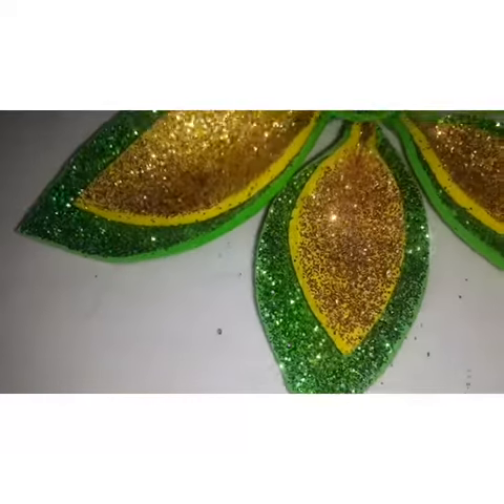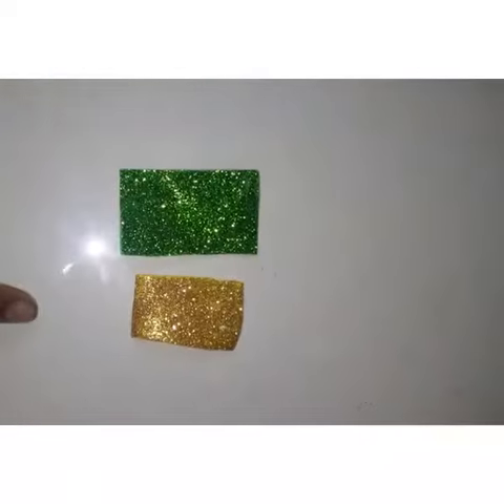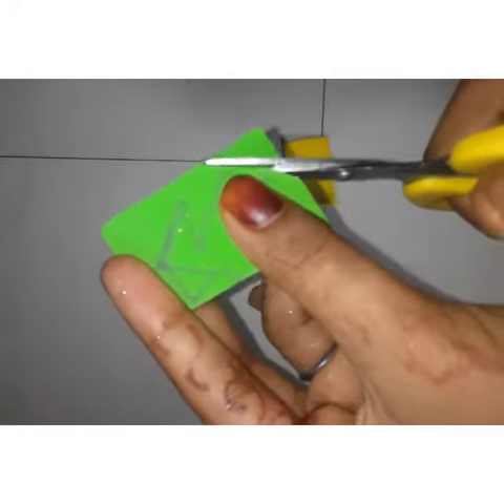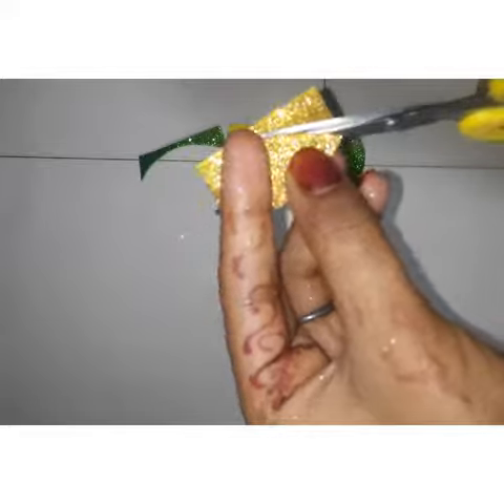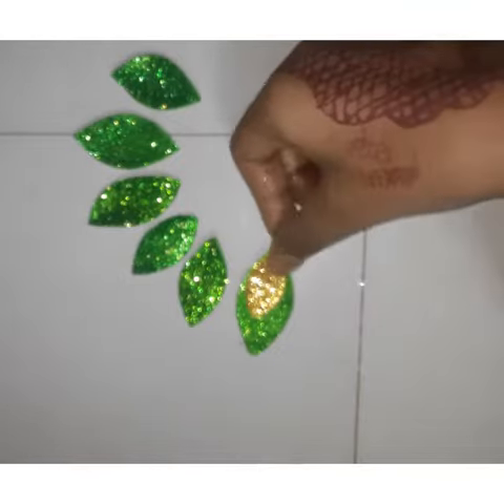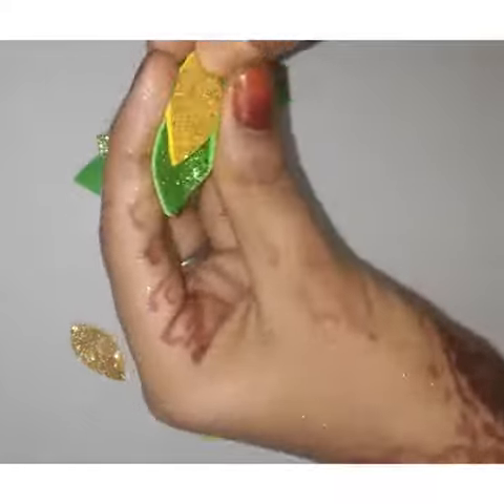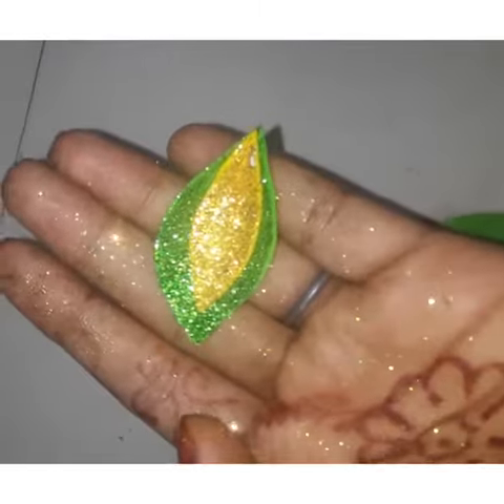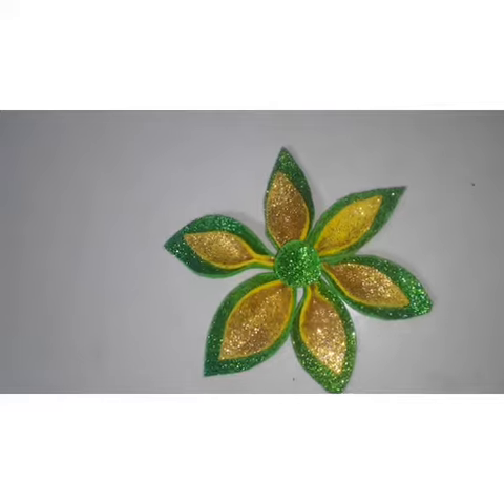GILTER FORM SHEET KONDE ORU FLOWER /FIDHAS ART AND CRAFT